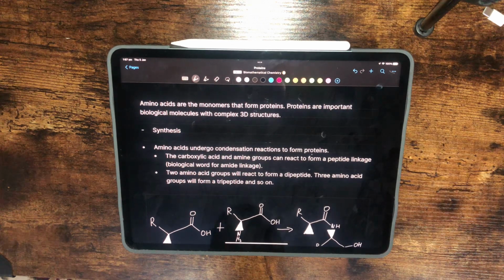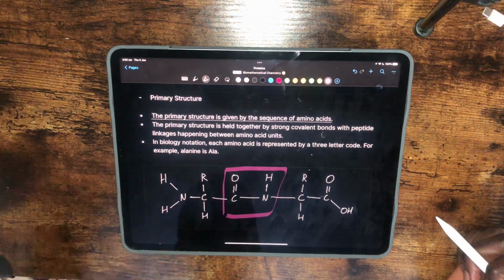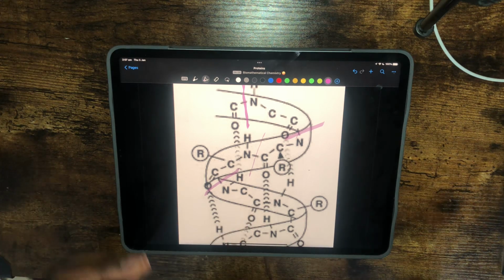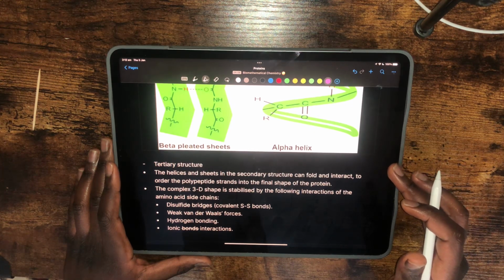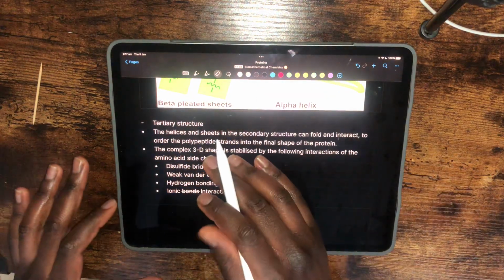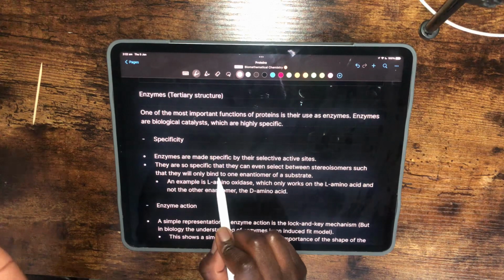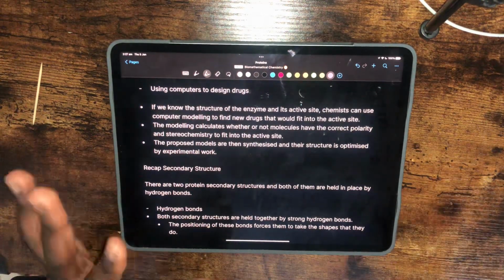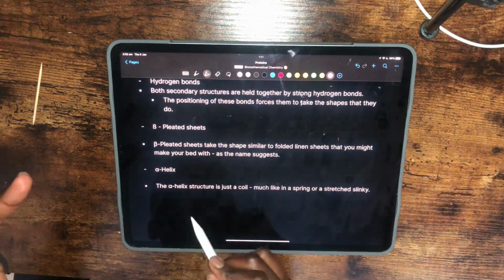AQA A-Level Organic Chemistry | Proteins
The resource for this video is Seneca learning thumbnail by: @SPARKZ_HD